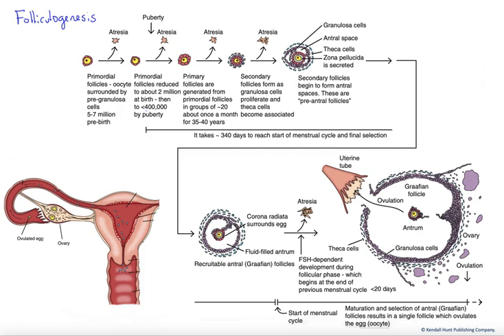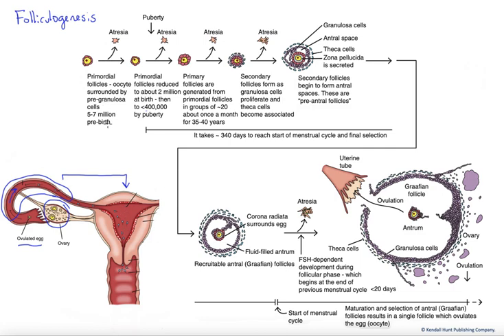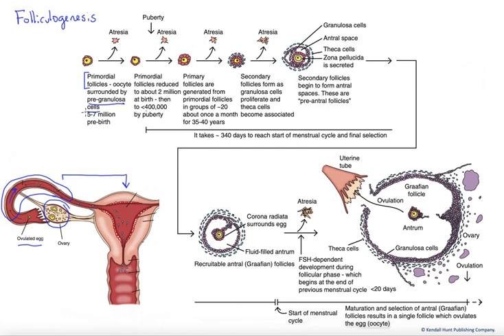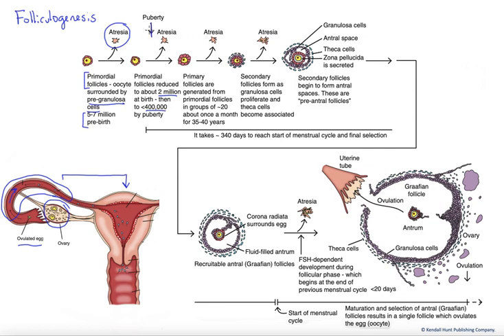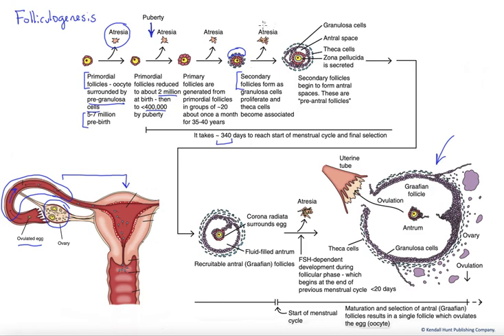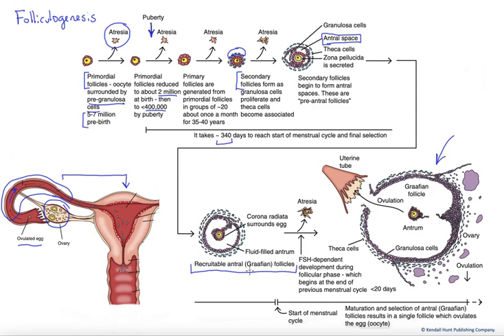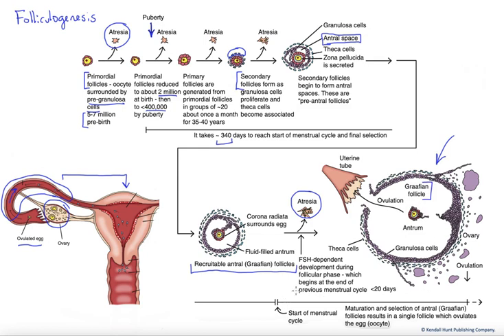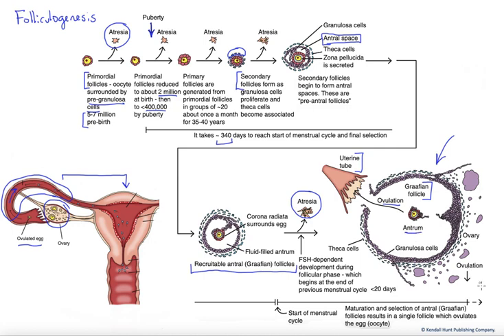Folliculogenesis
In this video we cover the development of ovarian follicles over the course of about a year, culminating in the maturation of a single Graafian follicle and ovulation of an oocyte.